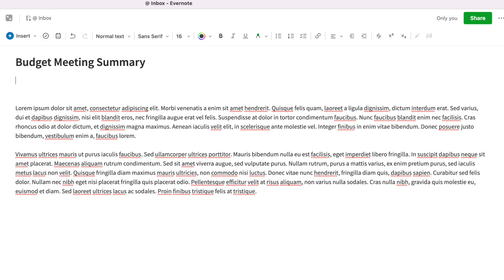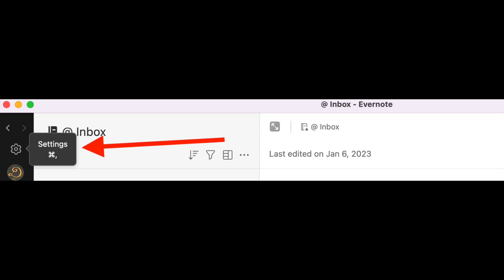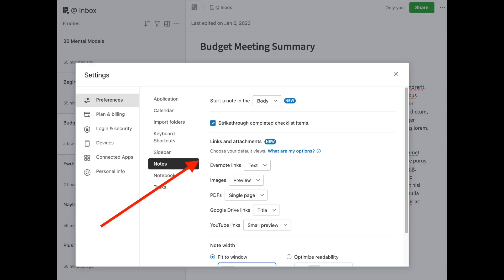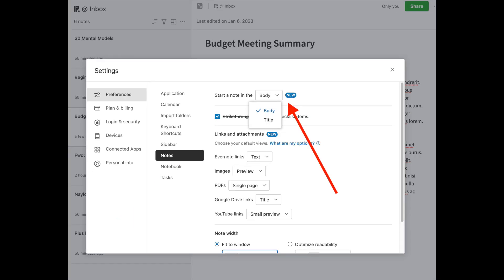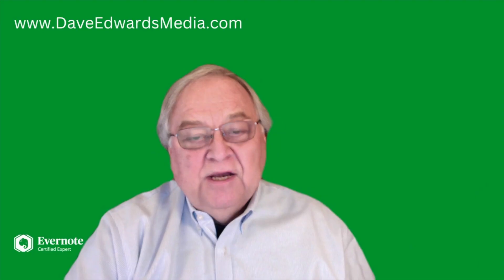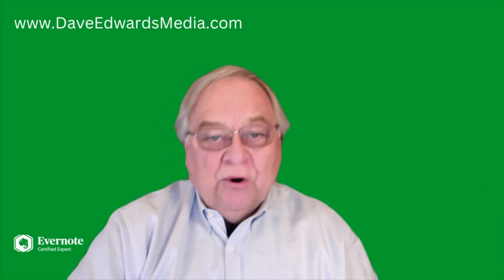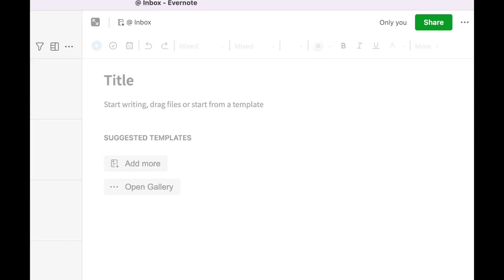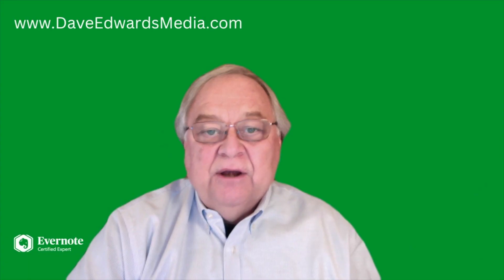A Trick To Starting A New Note in Evernote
You can now decide where to start a new note in Evernote.

MY COURSES:
"Evernote for Beginners"

MY BOOKS:
"Be A Leader Not Just A Manager"